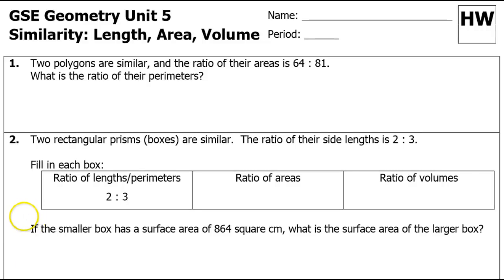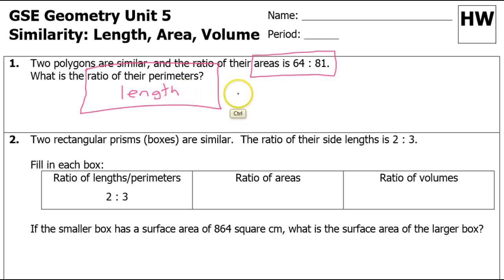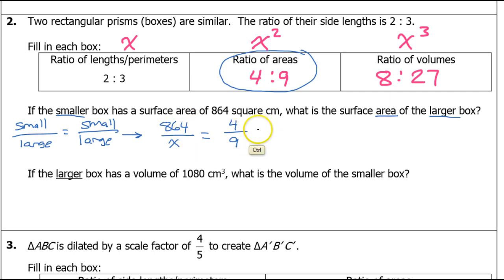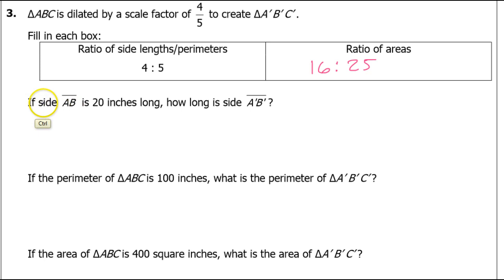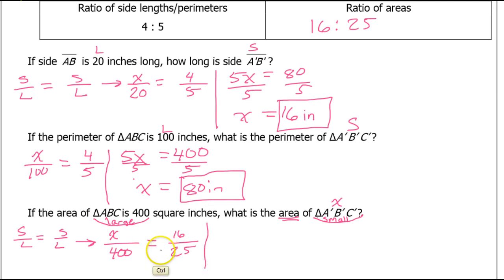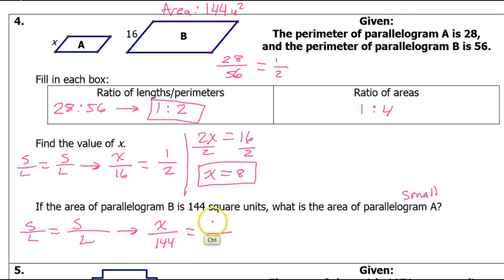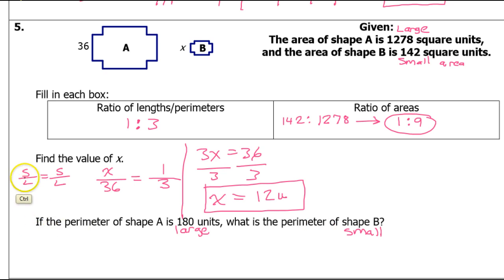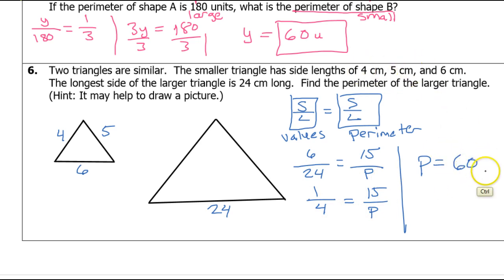Day 18 HW - Area, Length (Perimeter) and Volume